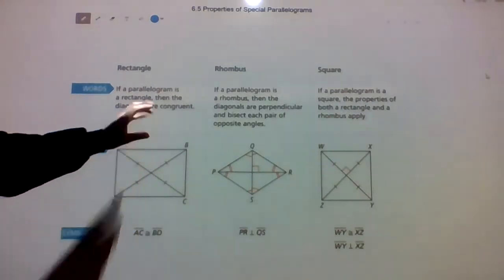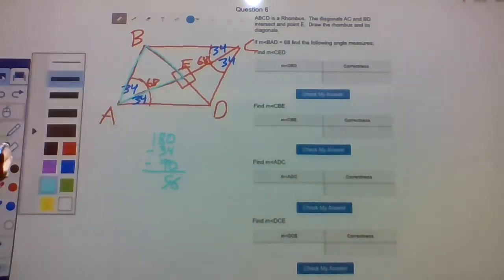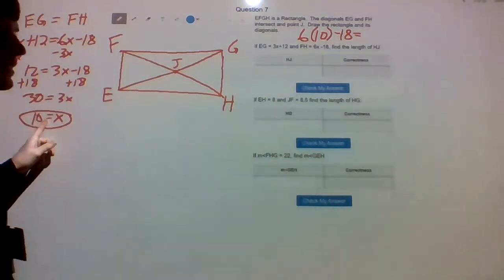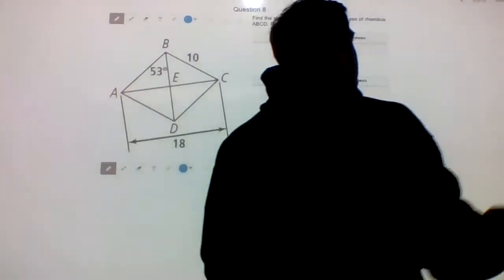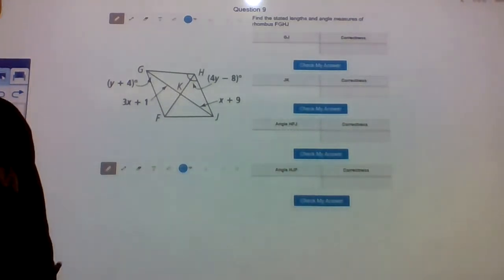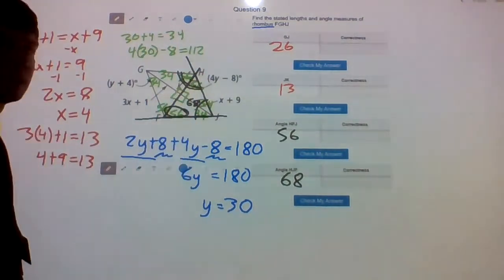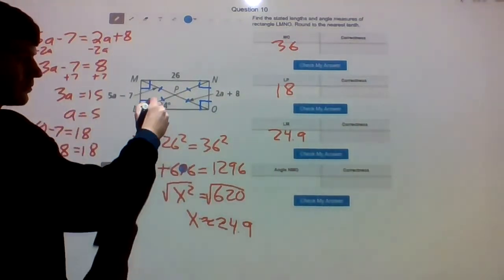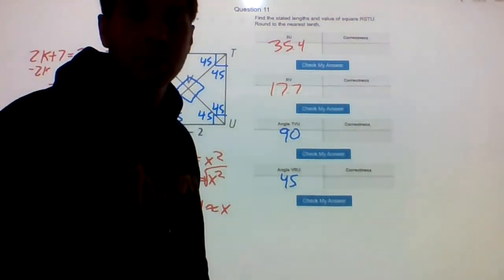Review 6.4-6.6 Part 2 (6.5)